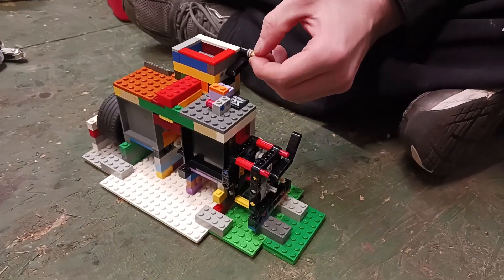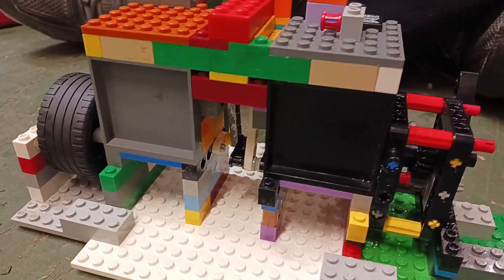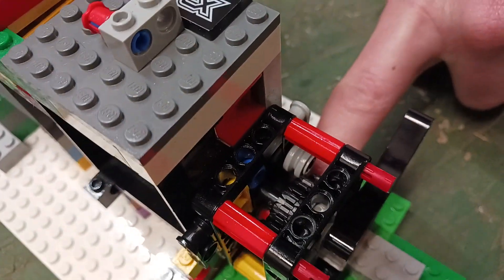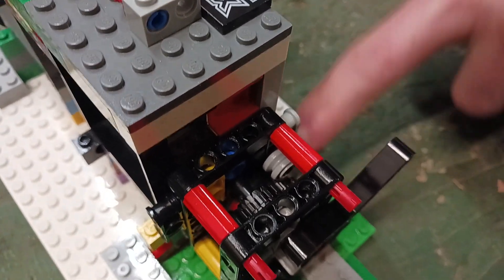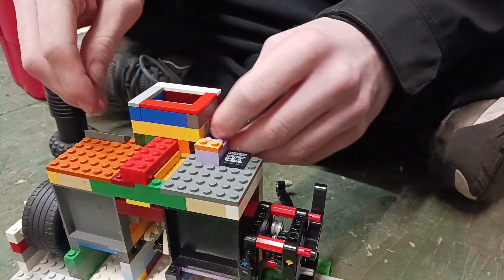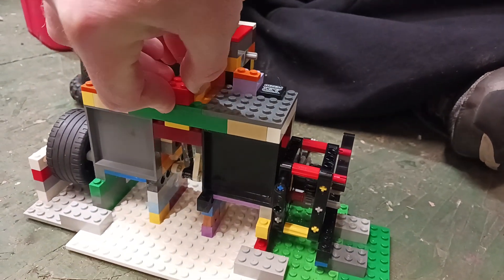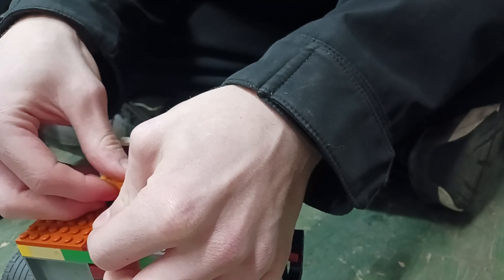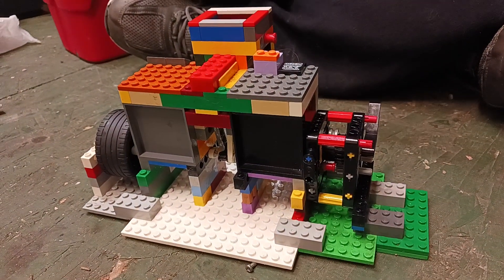Latest Lego Piston Vacuum Motor Improved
Son took his classic 2cyl piston vacuum motor and improved its design with a kickstarter and accidental intake throttle turbine.

He spends hours a day trying designs and testing.

The other times he is outside working on fixing cars and driving the 4x4 in the mud.

I appreciate everyone watching his designs and comments.